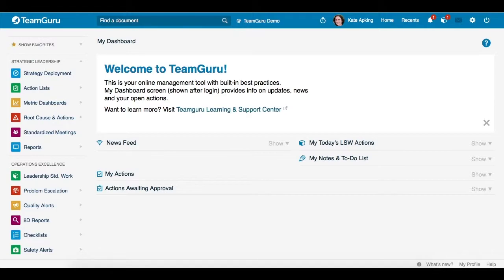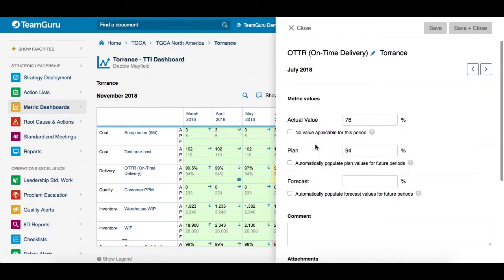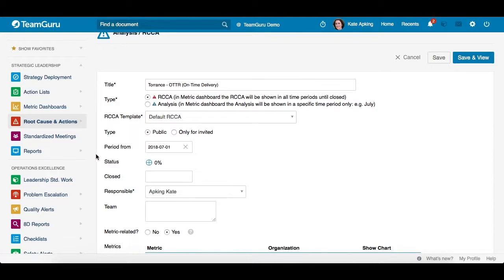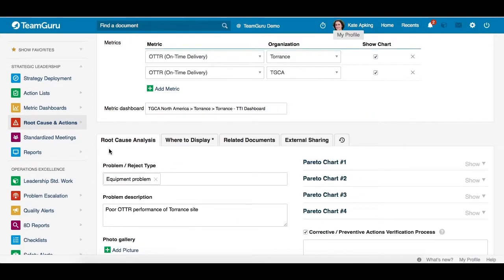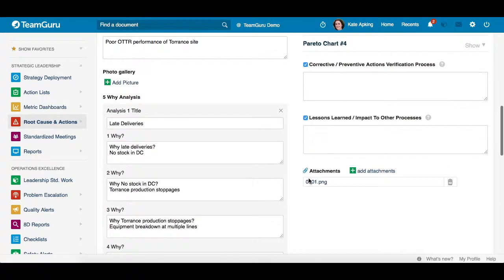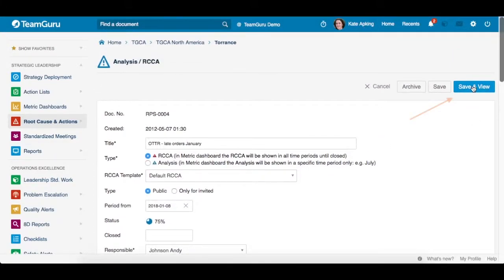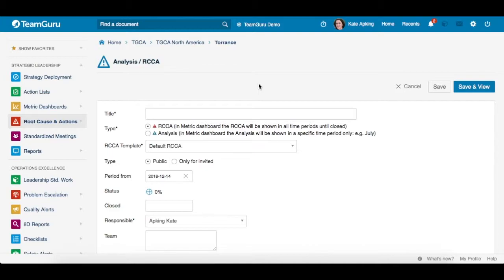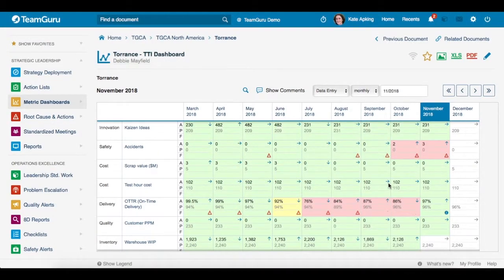TeamGuru Tutorial: How to Create New RCCA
Use a simple and straightforward way to analyze the root causes of problems.
Describe the problem, use analytical tools of your choice (5-Why, Pareto) and assign fully tracked corrective and preventive actions.